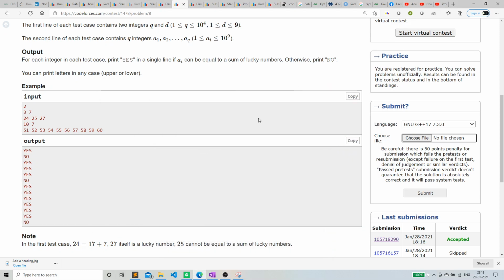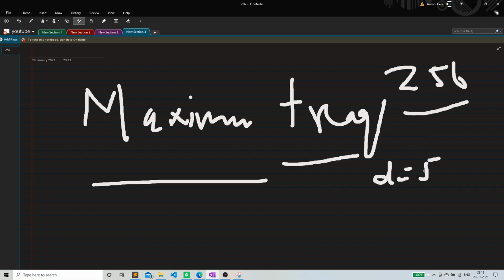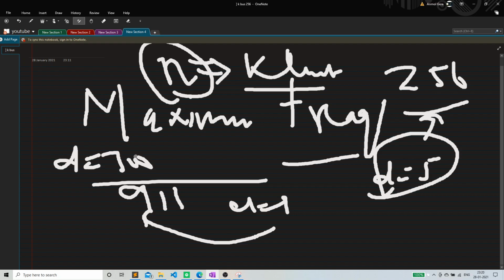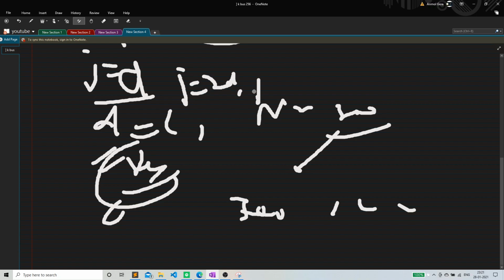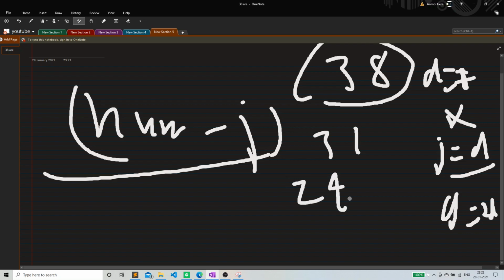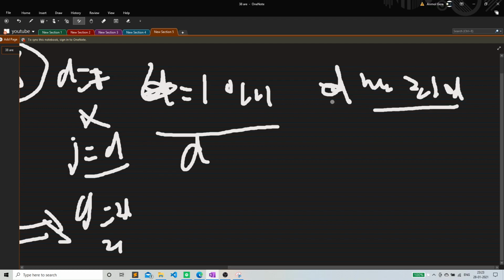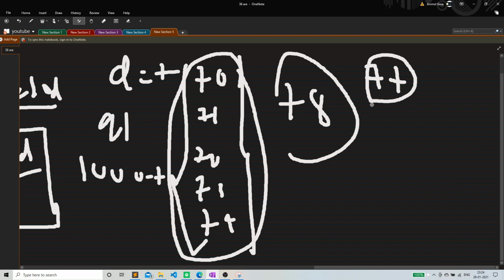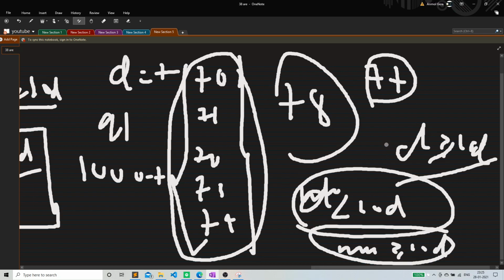Why Brute force Works? | Problem B | Nezzar and Lucky Number | Codeforces Round 698